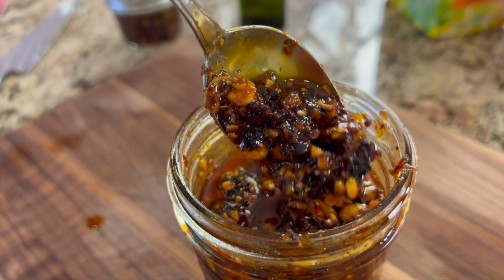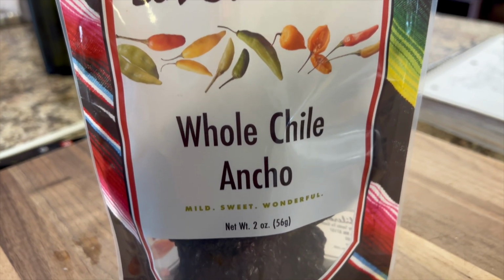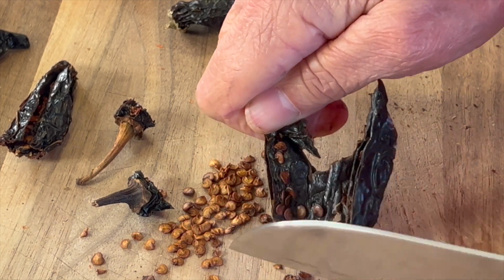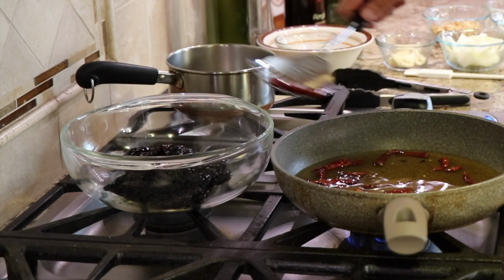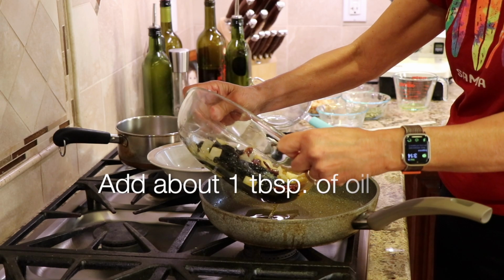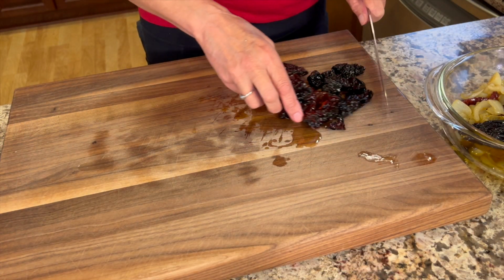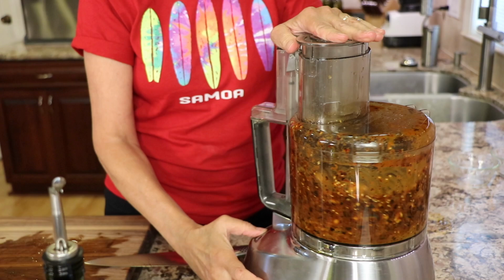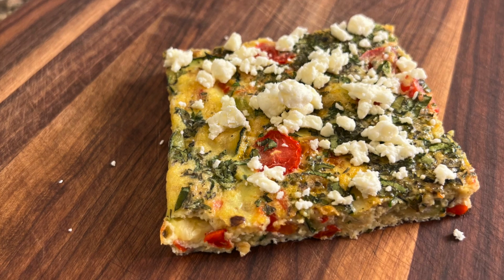Make This Mexican Chili Oil and Put it on EVERYTHING!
If you're looking to level up your meals with bold, smoky flavor and just the right amount of heat, this Mexican Chili Oil is about to become your new secret weapon. Made with a blend of dried chiles—Ancho, Chipotle, and fiery Chile de Arbol—this rich, aromatic oil packs a punch without overwhelming your taste buds. It’s layered with roasted garlic, onion, crunchy peanuts, seeds, and a hint of sweetness, creating a well-balanced condiment that’s both versatile and addictive.
Drizzle it over eggs, spread it on sandwiches, toss it with roasted veggies, or spoon it onto pizza—once you make a batch, you'll find yourself reaching for it again and again. The recipe also includes a milder version, so you can tailor the heat to your taste. Make it once, and you’ll wonder how you ever lived without it!

▶︎Infrared Thermometer Laser Temperature Gun

▶︎ Tortilla Warmer

▶︎ Taco Holders

Mexican Chili Oil Medium Heat
Ingredients:
8 g dried Chile de Arbol
42 g dried Chile Ancho (I used about 3 peppers)
18 g dried chipotle peppers (I used about 3 peppers)
1 cup olive oil plus more to mix
⅓ of a yellow onion, chopped (about 100 g)
9 - 10 cloves of garlic
¼ cup pumpkin seeds, organic
1 ½ Tbsp. sesame seeds
½ cup peanuts, unsalted
1 tsp. Brown sugar
½ tsp apple cider vinegar
1 tsp dried oregano
½ tsp. salt

Directions:
Place the olive oil in a large fry pan over medium heat. Wait until the oil reaches 300 to 325 degrees F. and add the peppers. Using tongs, toss and dunk the peppers into the oil and cook anywhere from 15 to 45 seconds depending on heat. The peppers will change colors and you don’t want these to burn or you must start over. Burnt peppers are bitter.

Place the cooked peppers into a bowl and set aside. Now add the onion and garlic to the oil and stir for about 3 to 5 minutes. The onion should look translucent. Add these to the bowl of peppers.

Strain the oil by pouring the oil into the bowl of peppers to remove any seeds left in the oil. Thow those seeds out.

Add a tablespoon of that oil back into the frying pan and lower the temperature to low heat and add the nuts and seeds to the pan. Saute this until the nuts and seeds are a golden brown, about 3 to 4 minutes. Pour the nuts into a separate bowl.

Roughly chop the large peppers and place them with the small peppers, onion and garlic into a food processor or blender. Pulse until the peppers are broken down a bit. Add more olive oil if needed to blend.

Add the oregano, salt, apple cider vinegar, sugar and nuts to the food processor and blend until the desired consistency.

Place the oil in a glass container with a lid and keep it on the counter for up to 3 months and in the refrigerator for a year. Do keep in mind that if you store it in the refrigerator the oil will thicken up and you will want to set it out on the counter before using.

This chili oil can be used on scrambled eggs for breakfast, any sandwich/burger, vegetables, pizza, potatoes, you name it! Once you try this you will be putting it on everything!

The Mild Version of Chili Oil:

All you have to do is adjust the amount and type of chilis used in the recipe. Everything else remains the same.

Use 4 Ancho chilies
3 chipotle peppers
1 Guajillo pepper

This is a good place to start. Sometimes I will add 2 or 3 chile de arbol but beware, they are hotter. Play around with the peppers to find what you like.
Rockin Robin
P.S. Please help me spread the word about my channel.